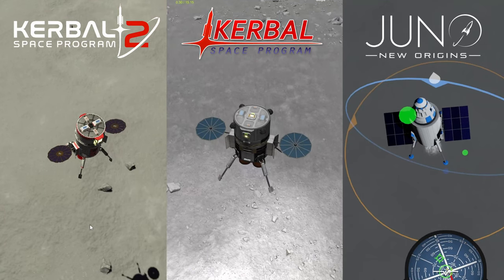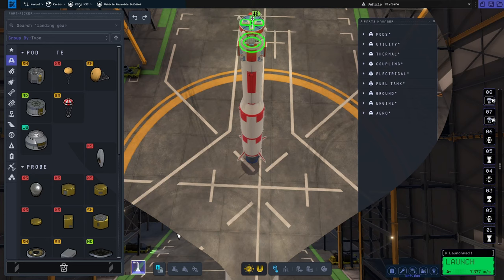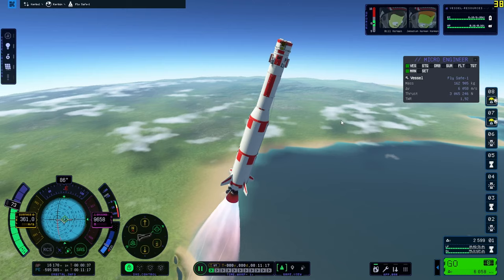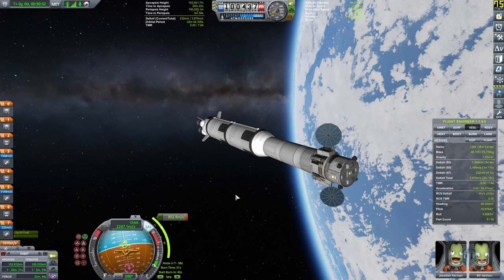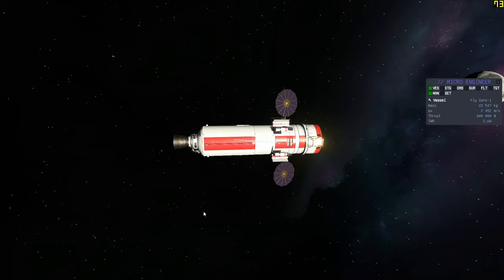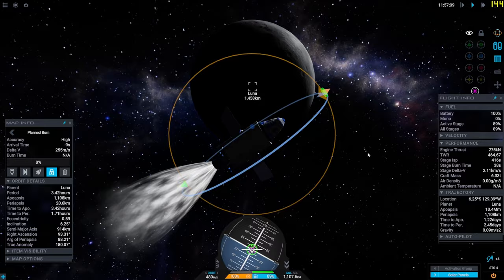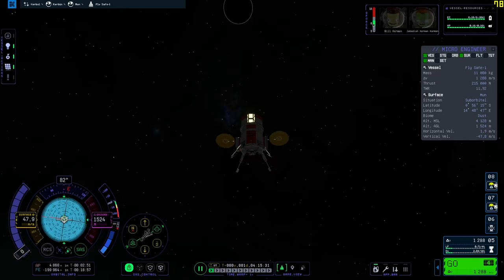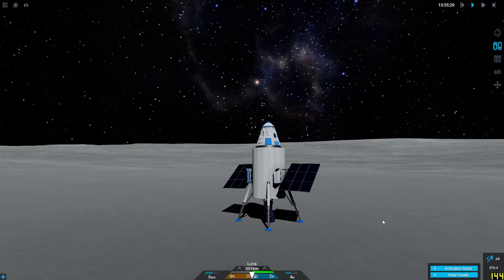KSP vs KSP 2 vs Juno: New Origins - Direct Comparison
We are comparing Kerbal Space Program with Kerbal Space Program 2 (patch 0.1.1.0) and Juno: New Origins (former Simple Rockets 2) in the context of building and flying a Mun Lander. We take a look at gameplay, graphics, performance and fun factor...

Chapters:
00:00 Intro
00:38 Building Rockets in KSP
03:12 Building Rockets in Kerbal Space Program 2
05:47 Building Rockets in Juno: New Origins
08:41 Launching rockets in Kerbal Space Program
10:14 Launching rockets in Kerbal Space Program 2
12:19 Launching rockets in Juno: New Origins
15:14 Orbital Maneuvers in Kerbal Space Program 1
18:17 Orbital Maneuvers in KSP 2
23:39 Orbital MAneuvers in Juno: New Origins
26:39 Mun Landing in Kerbal Space Program 1
29:49 Mun Landing in Kerbal Space Program 2
33:21 Luna Landing in Juno: New Origins
34:28 Closing Thoughts

Special thanks to GrunfWorks Patrons: (Rank Veteran Test Pilot or higher):
Smoking Warthog
Joey Simmons

...and YouTube Channel Members (Rank Veteran Test Pilot or higher):
Stian Storengen